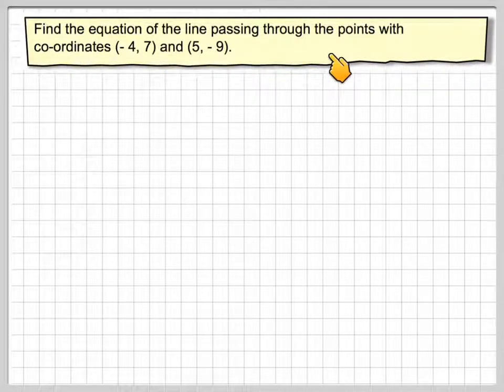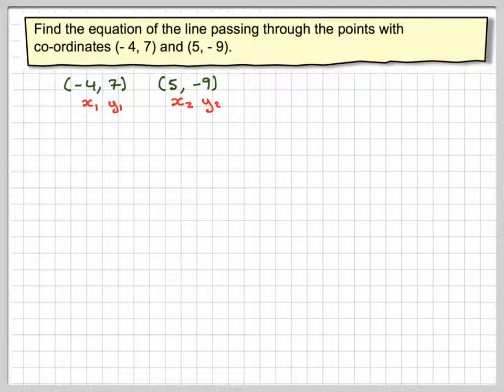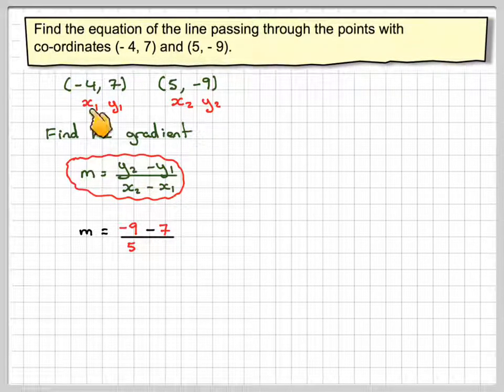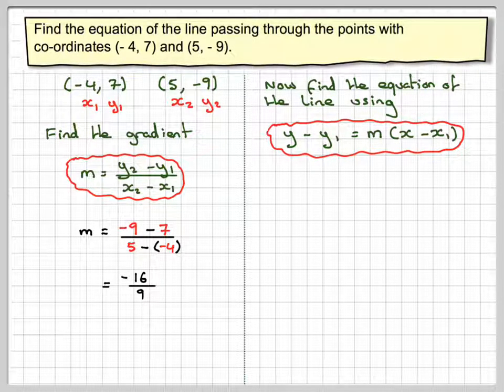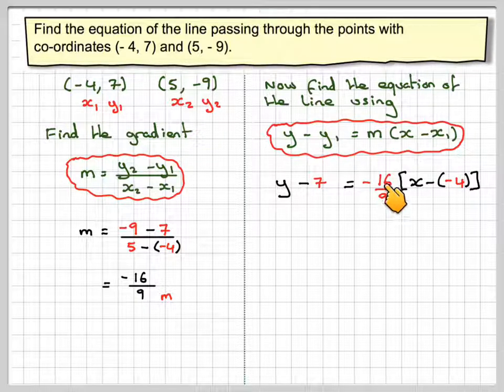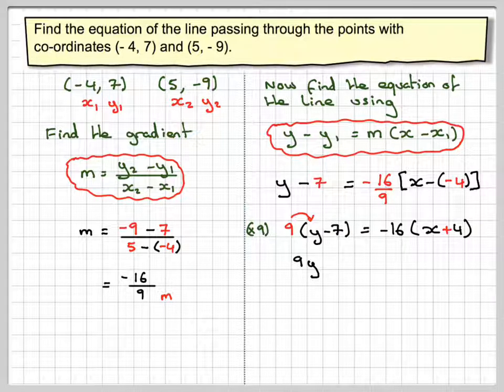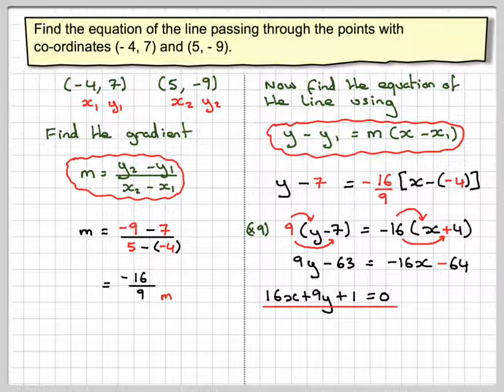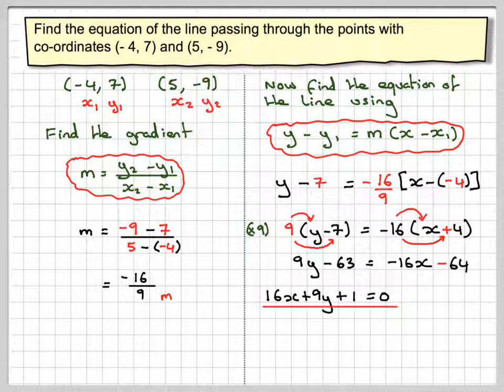Finding the equation of a line joining two points